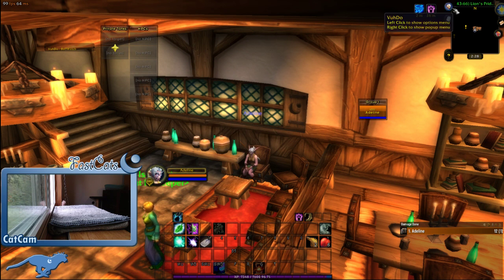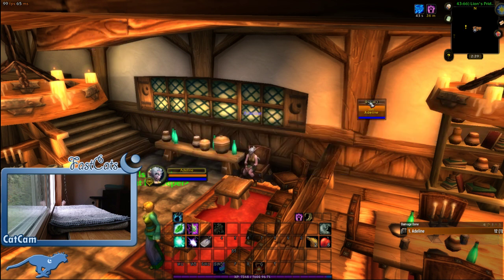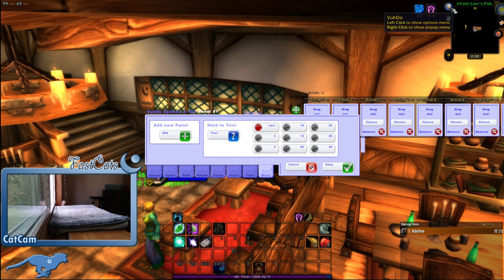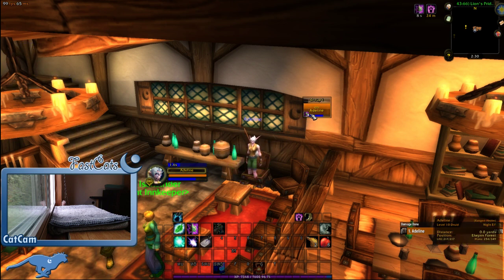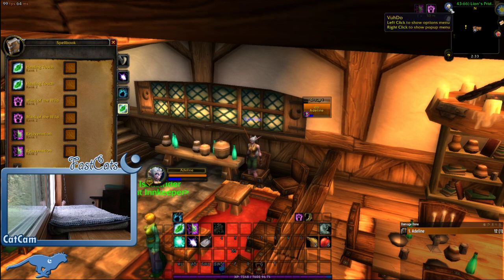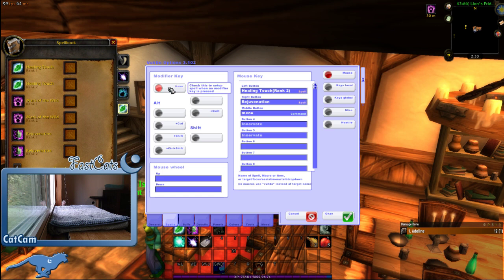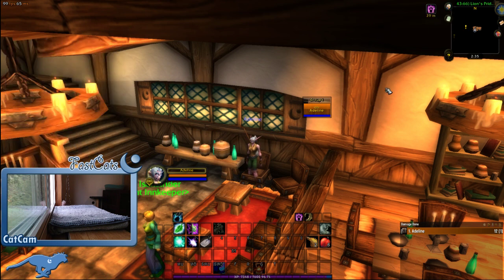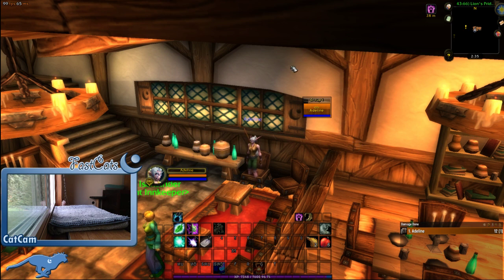How to Set Up VuhDo (World of Warcraft) - Simple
This is just a quick set-up video for VuhDo, the click-to-heal World of Warcraft addon. This video covers the basics of getting things set up and functional, with a few little tips/suggestions along the way.

Apologies for the lack of editing; I just threw this together really fast in the hopes that it would be helpful. :) If you have any questions or want a better, edited version of this guide, please let me know and I'll see what I can do.

Sadly no cats came to the catcam for the recording. :( Maybe next time!